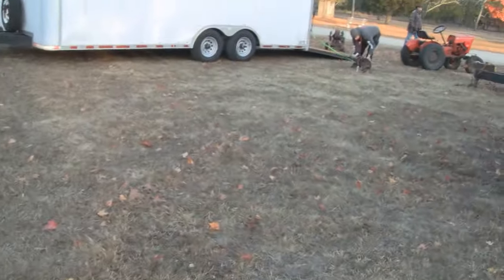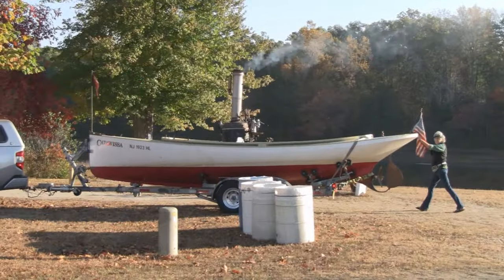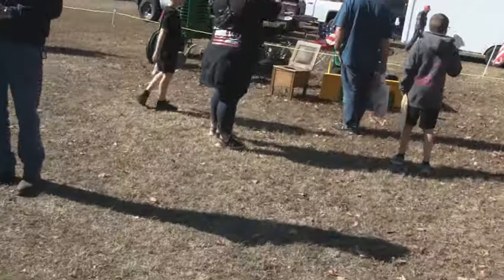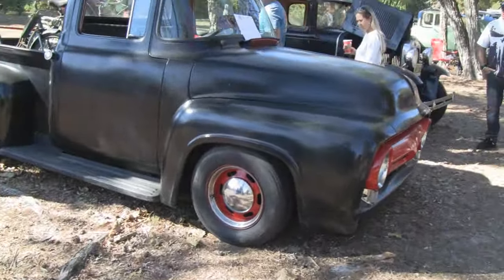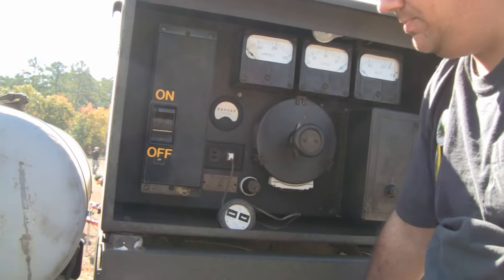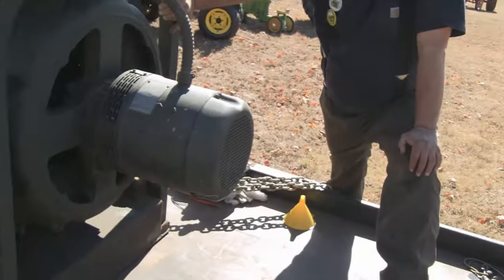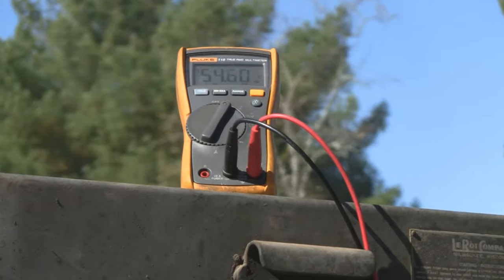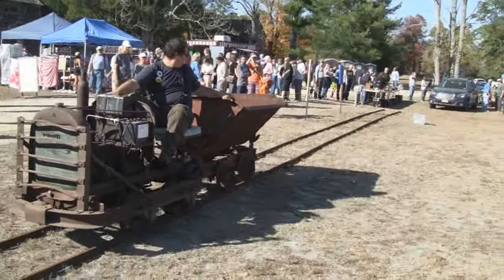MIKE's 1943 GENSET and BATSTO VILLAGE ENGINE SHOW 2024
Today we take a look at our Buddy Mikes newly acquired 1943 Military Genset with 79 hours on it and a quick look at the Batsto Village Engine Show

Paid Associate Links:

Surface Conditioning Disc
Strip Disc 4½"
Black Hawk 36 Grit Grinding Disc
Walter Grinding Disc
3M Black Strip Calk
3M Ribbon Sealer